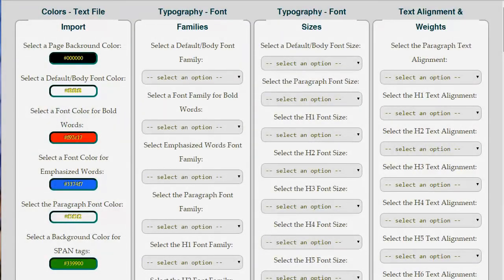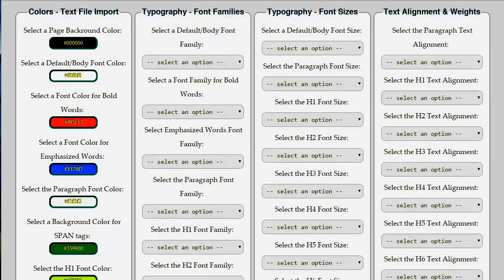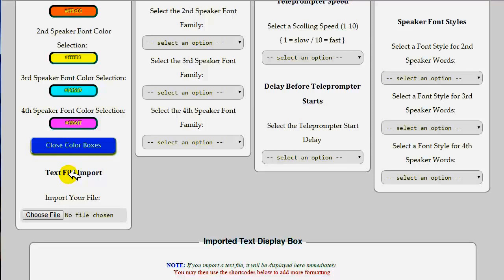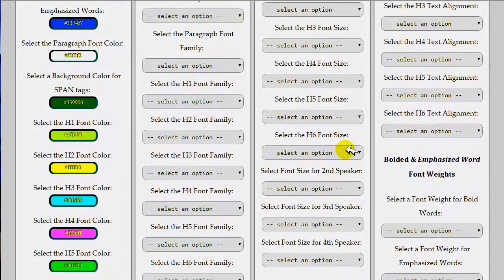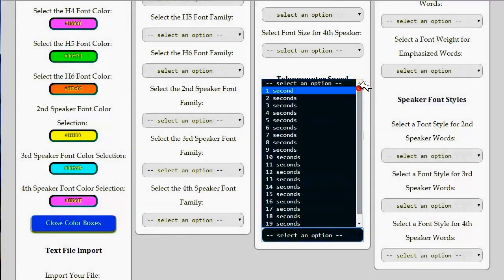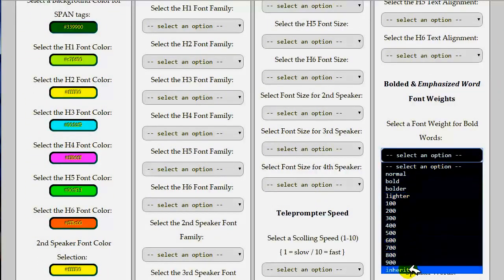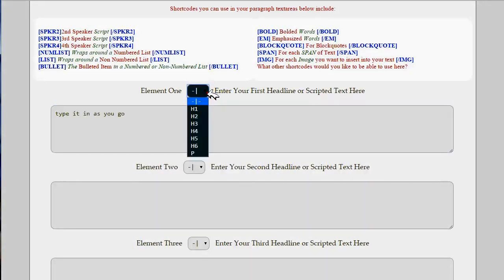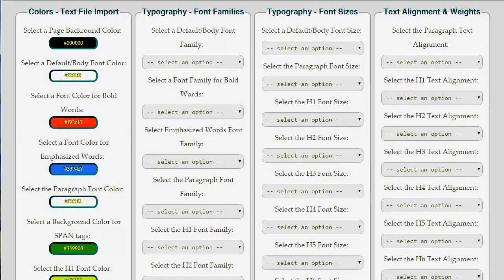Teleprompter PRO General Overview Tutorial Video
Teleprompter PRO will be launching to the public on May 22nd, 2015.

The general overview of the Teleprompter PRO options page.  This will be the first of three short tutorials on how to setup, configure and use Teleprompter PRO.